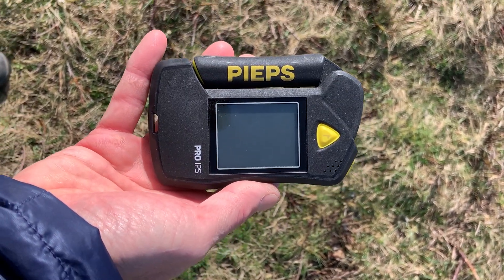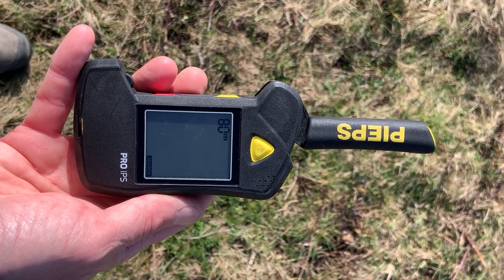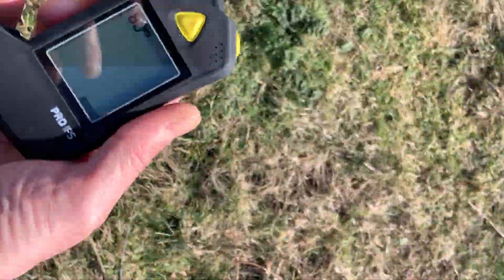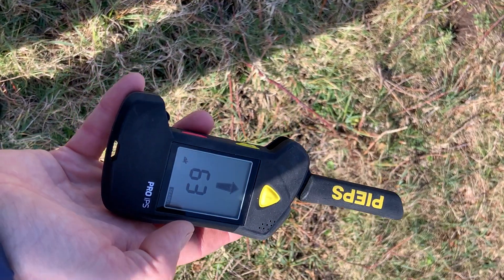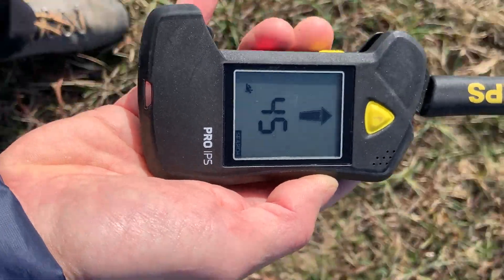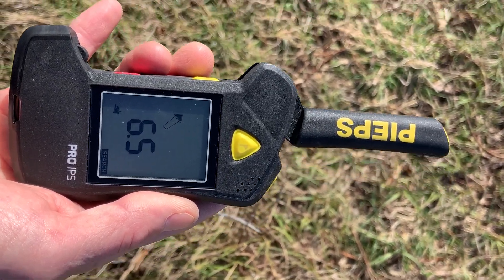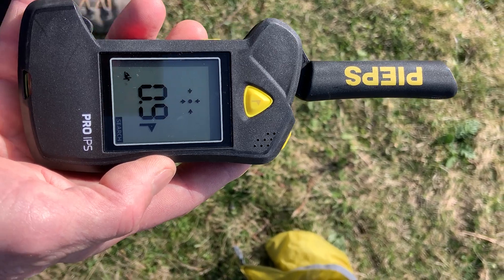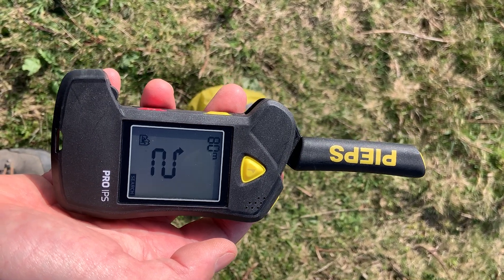PIEPS PRO IPS Standard Search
Stu runs through a standard search using the new PIEPS PRO IPS avalanche transceiver, demonstrating it's analysis of the magnetic environment surrounding it.